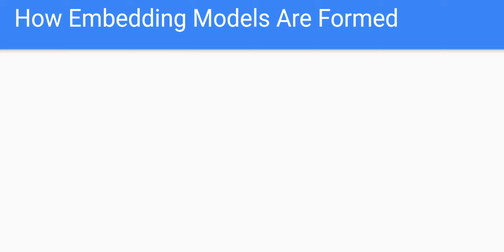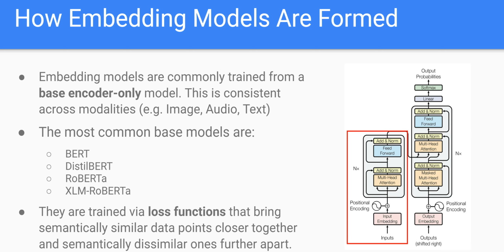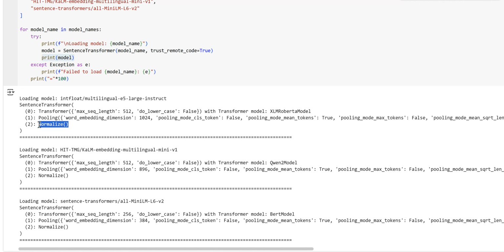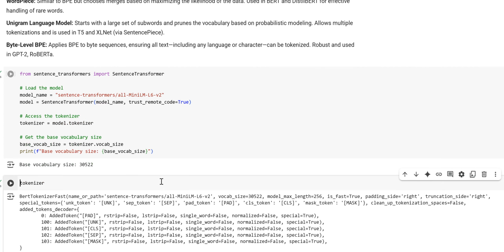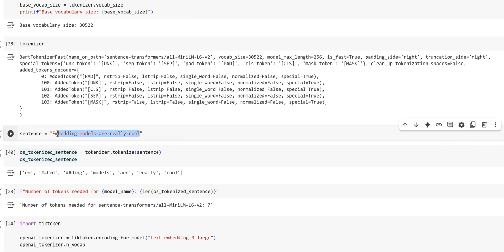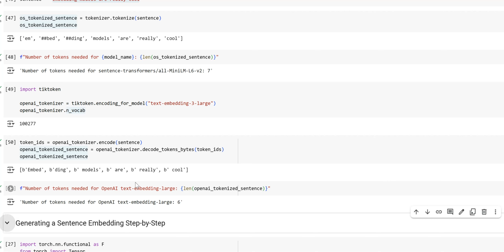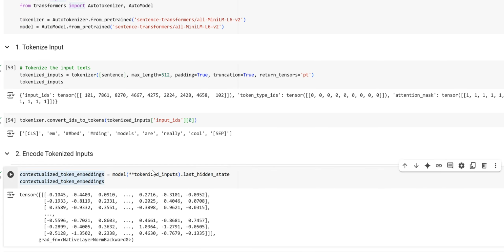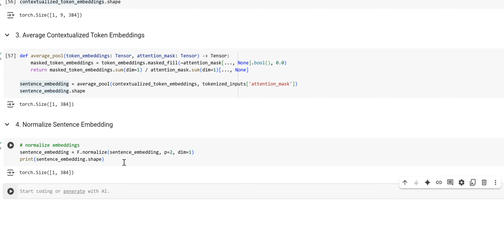Understanding Embedding Models | Mastering Vector Databases | TensorTeach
Understanding embedding models—their formation, types, and function—is key to mastering modern AI systems. In this video, I’ll explain how embedding models are trained, the different types that exist, and how they function to capture meaning and relationships within data.

If you’d like to go deeper, this lesson is part of my full Udemy course “Mastering Vector Databases & Embedding Models in 2025.” The course covers embeddings, indexing methods, similarity search, and real-world applications—everything you need to build production-ready systems with vector databases.